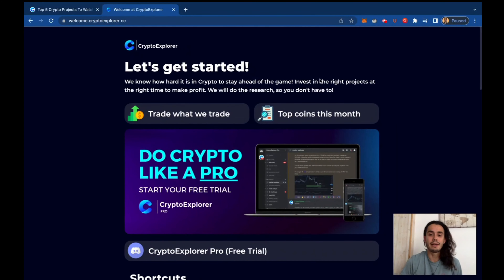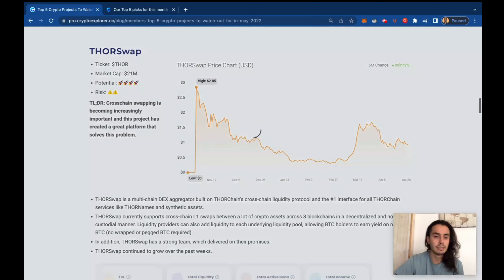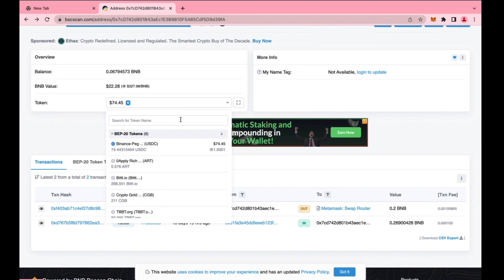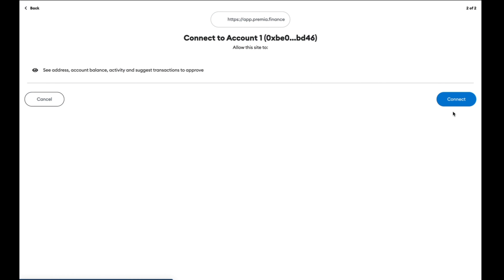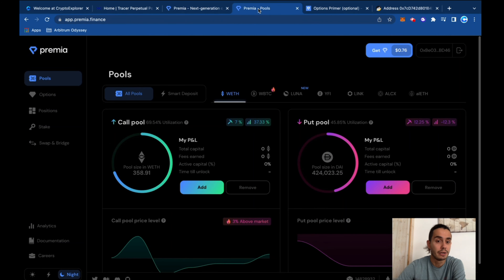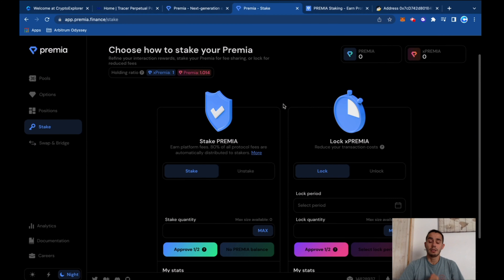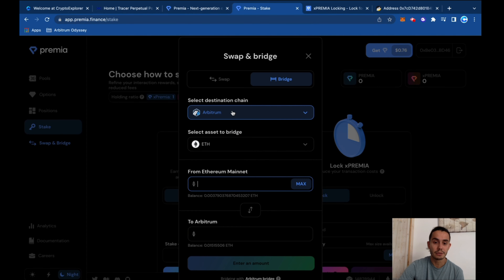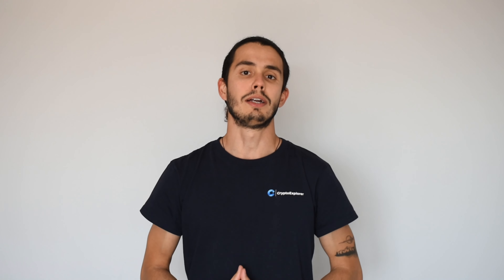Options Trading with Premia | $100 Crypto Treasure Hunt (12/12)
Episode 041 - Options Trading with Premia | $100 Crypto Treasure Hunt (12/12)

A youtube series sharing tips & tricks about Crypto.

👉🏽 Showing you how to use and contribute to decentralized apps (🔥 AIRDROP Potential 🔥)
👉🏽 Easy How-To Videos
👉🏽 Level Up Your Web3 Skills

Your step-by-step guide through Crypto & Web3, with @pedromonte.nft! Don't miss out :)

If you haven't already, make sure to join CryptoExplorer Pro, our Crypto Community:

TIMESTAMP
00:00 Intro
01:07 Top 5 Projects
01:40 Last Episode Treasure Hunt
02:47 Premia - Options Trading
06:20 Stake PREMIA

If you haven't already, make sure to join CryptoExplorer Pro for more content like this

Nothing contained in this video constitutes a solicitation, recommendation, endorsement, or offer by CryptoExplorer or any third-party service provider to buy or sell any digital assets or other financial instruments in this or in in any other jurisdiction in which such solicitation or offer would be unlawful under the securities laws of such jurisdiction.